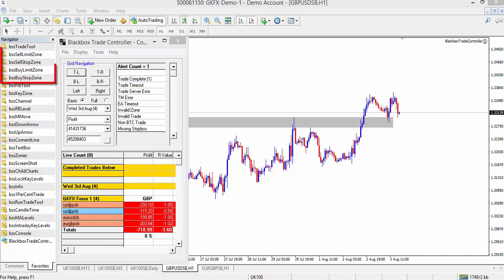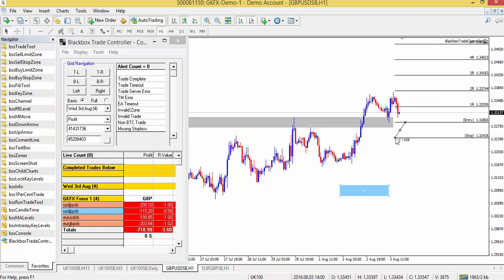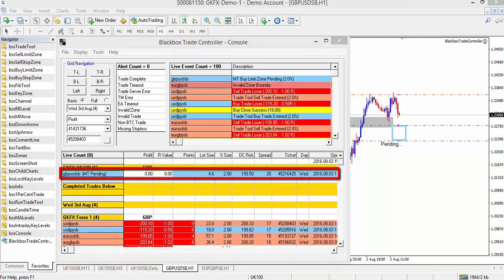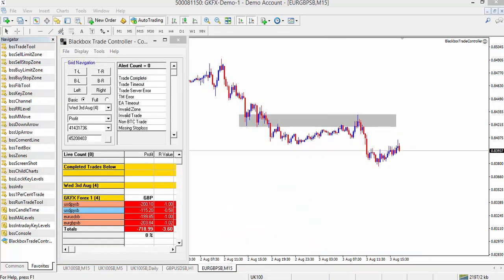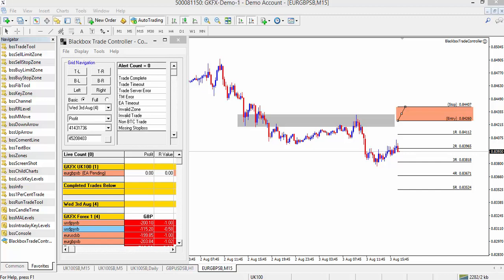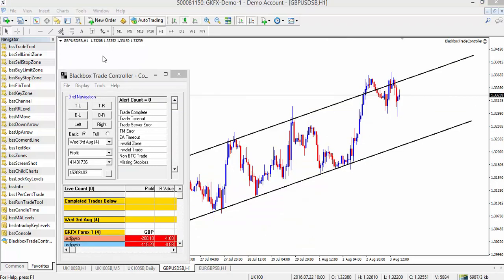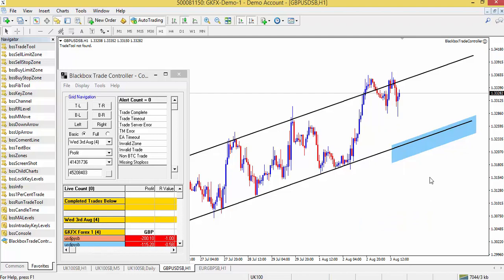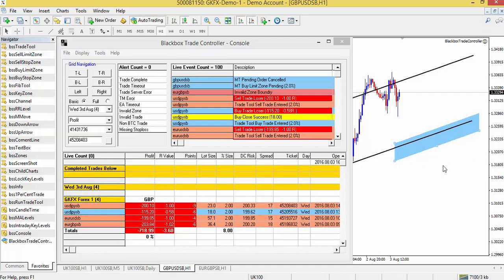Pending Order Tools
This video tutorial provides an overview of the Blackbox Trade Controller Pending Order Tools.